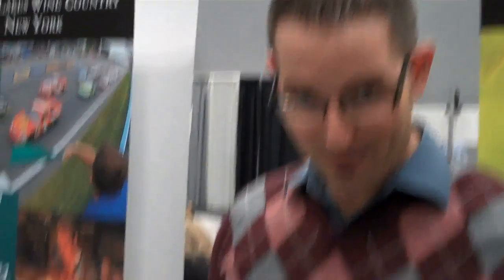Catching up with Finger Lakes Wine Country at the NY Wine Expo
Finger Lakes Wine Country exhibited at the New York Wine Expo March 2 - 4, 2012.